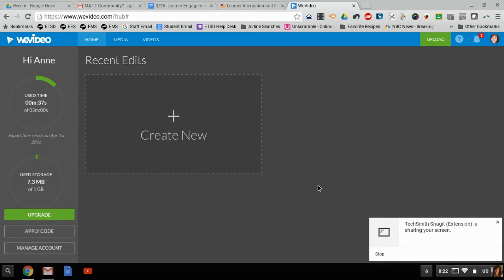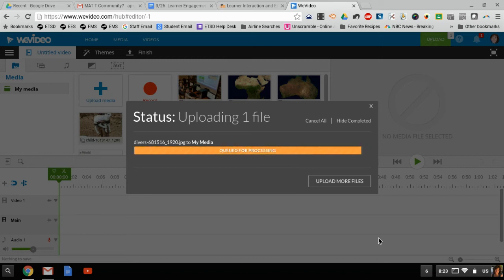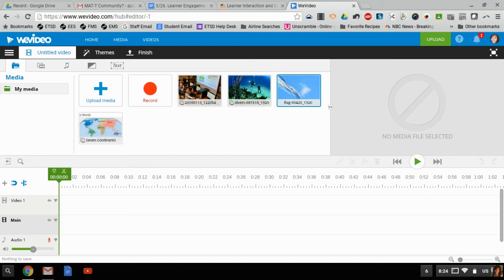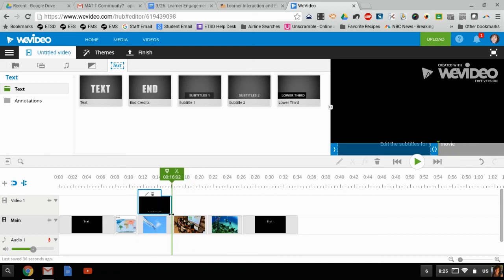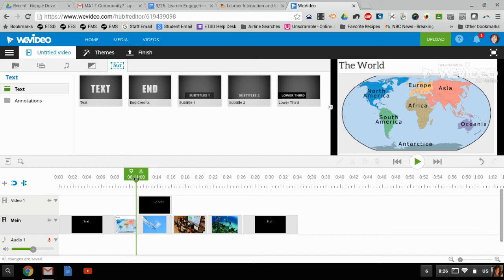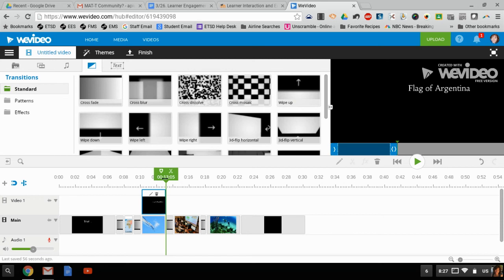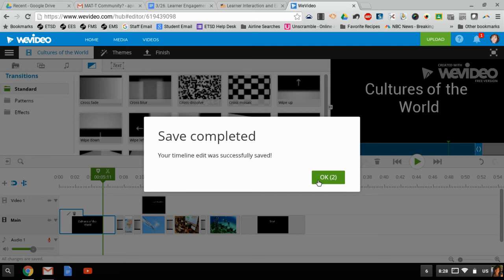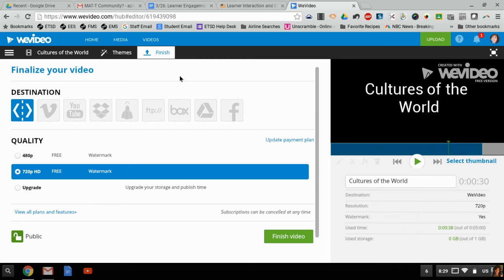Basic Demo of WeVideo